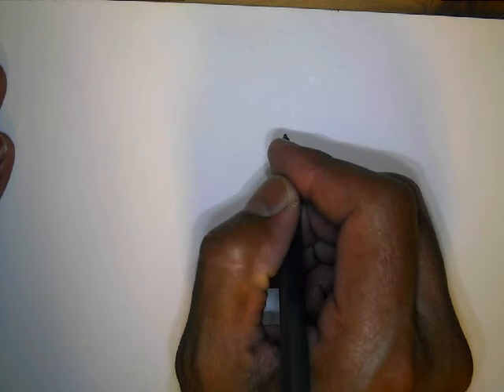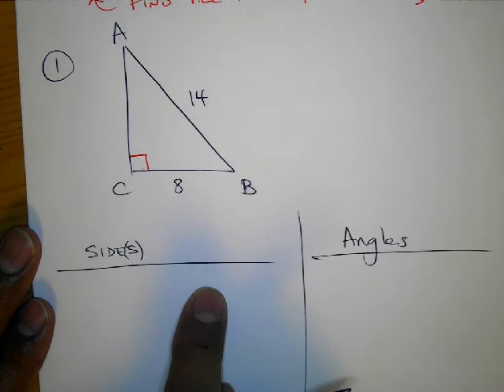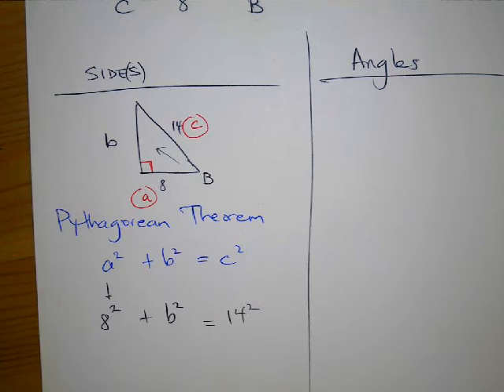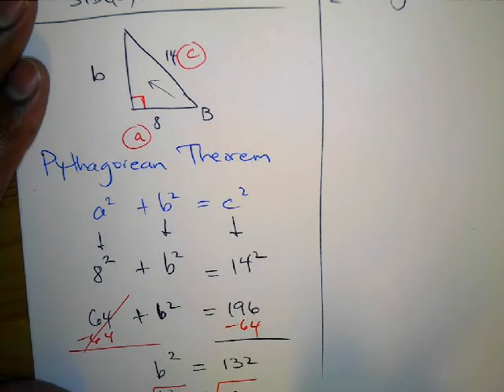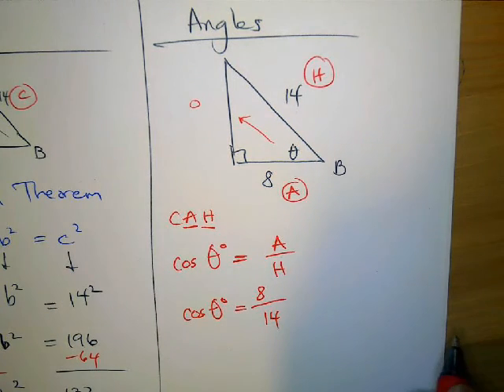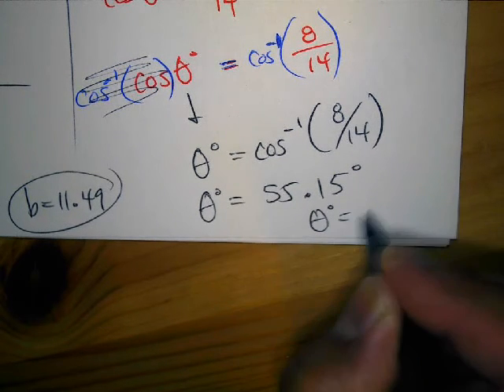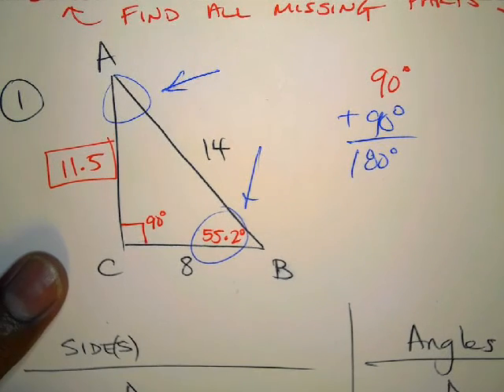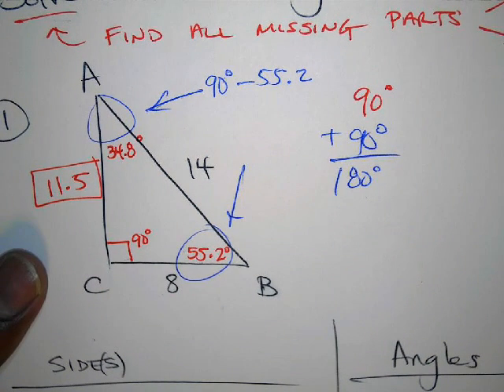Geom trig ratios to find missing ANGLE WS 2 video 1